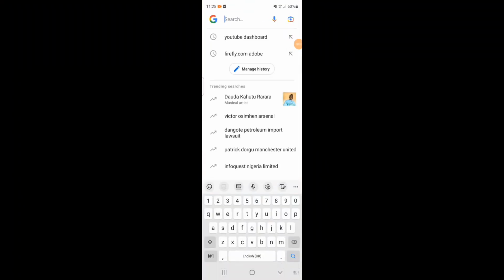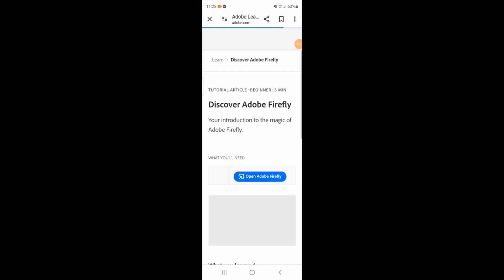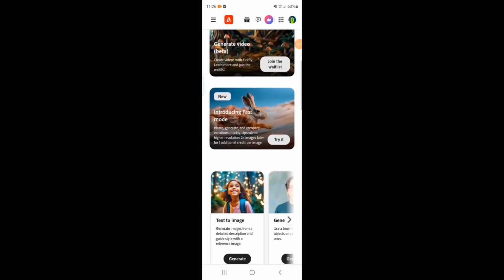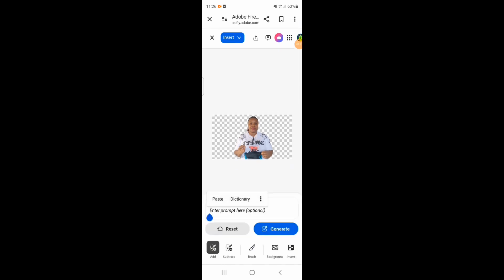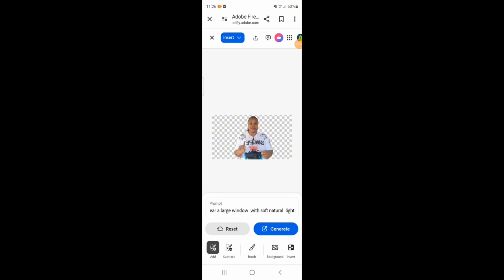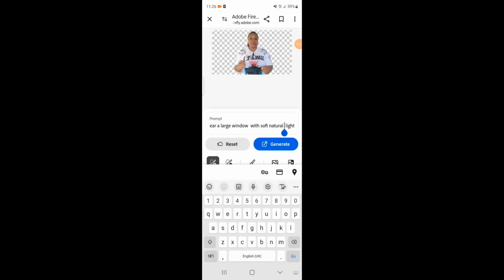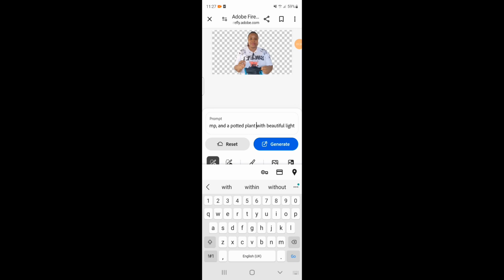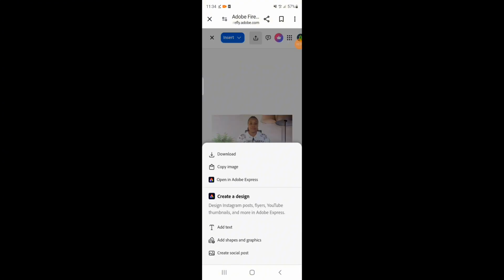Create Realistic Studio Backgrounds For Free with AI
I hope you found this video valuable  in showing  you hoe you can transform boring backgrounds into a fake but professionally YouTube studio background that look 100% real. With this tutorial  you don't  need to worry about not having an unaesthetic to create  content you can create  as many backgrounds as you want using this AI tool. And these 4 simple steps